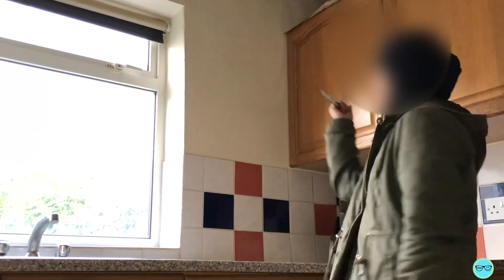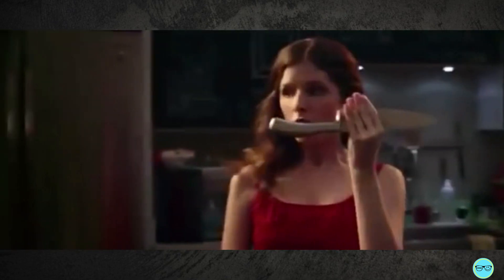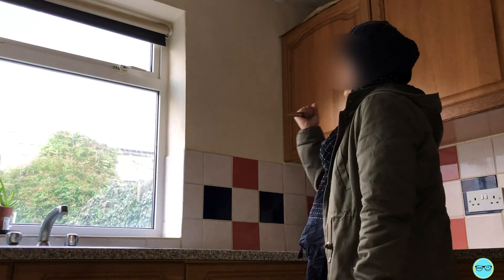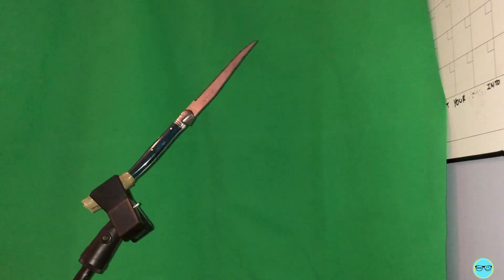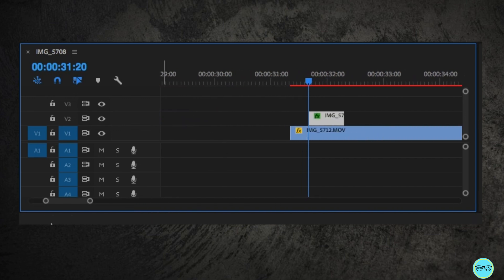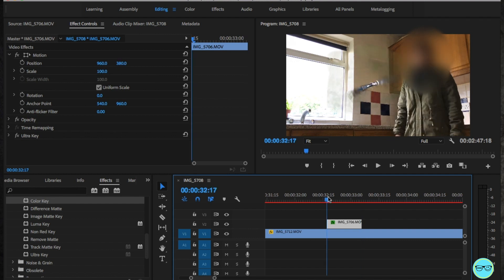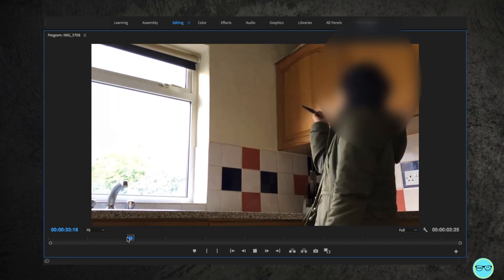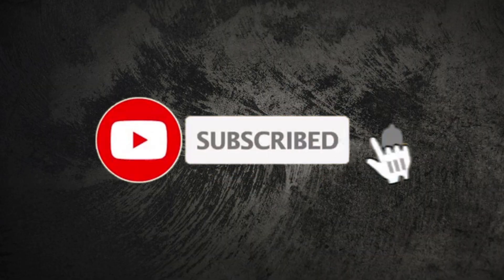CATCH A KNIFE in Premiere Pro (editing trick)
Ever wanted to catch a knife. A tutorial inspired by The Mummy Returns.

✅ OUR EQUIPMENT

► Canon 70D